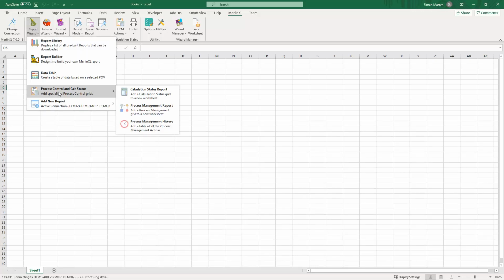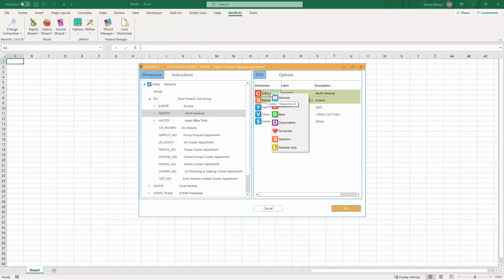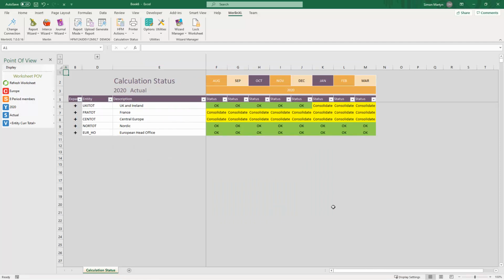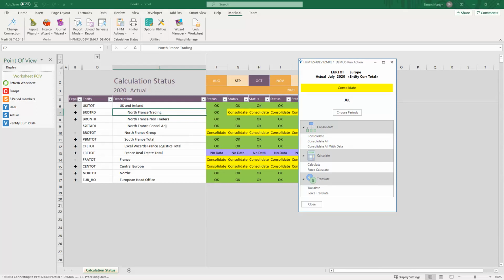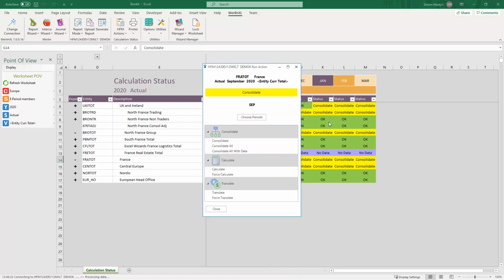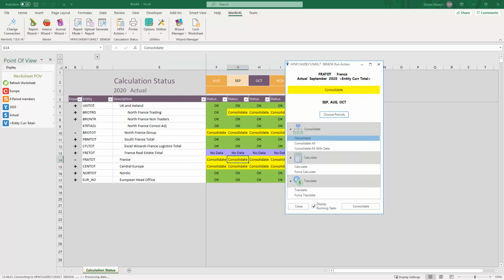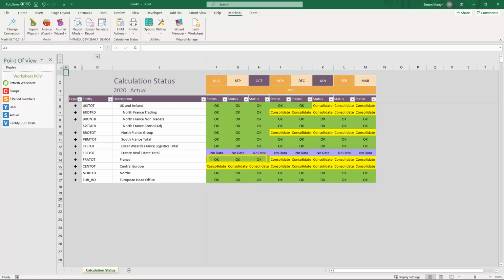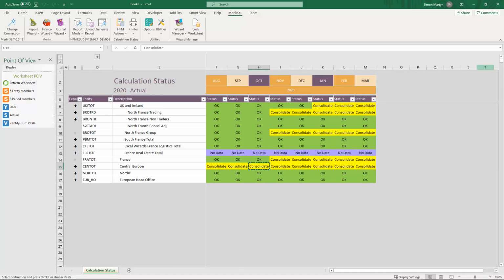Calculation Status Report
Create the MerlinXL Calculation Status and run calculations and consolidations using MerlinXL